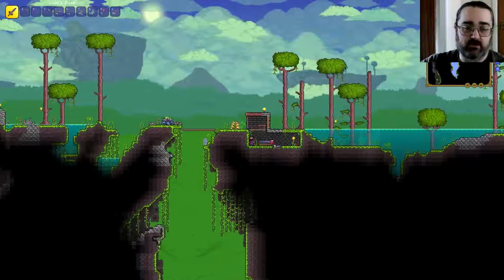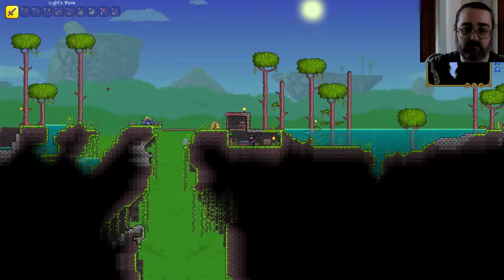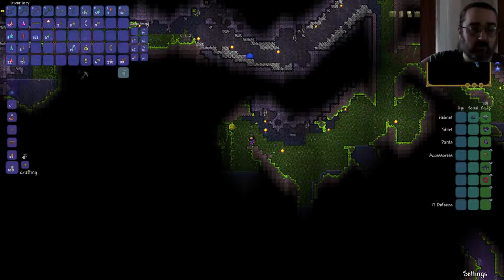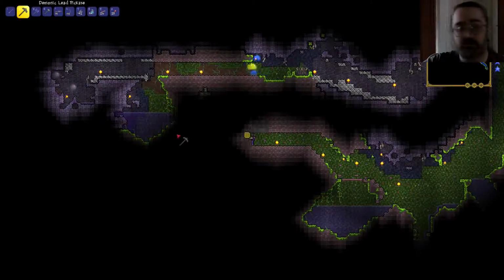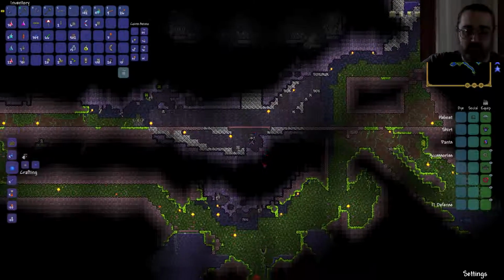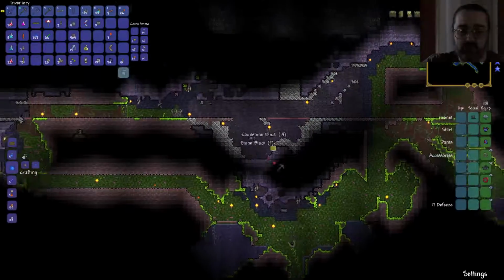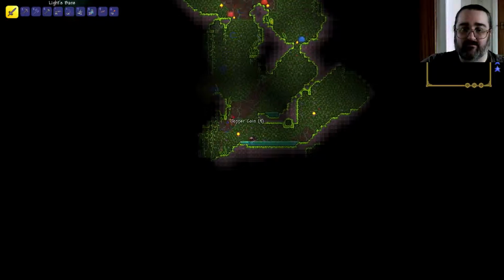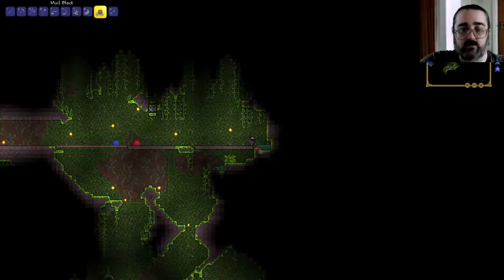Terraria Episode 014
Okay, so I'm not *really* ready to take on the Eater of Worlds, so I work on putting together the beginnings of an arena, and working on the timing of breaking my second Shadow Orb.